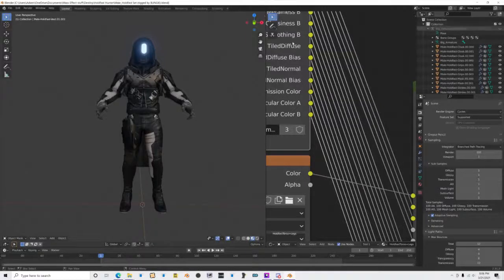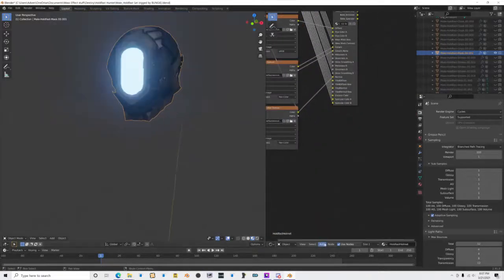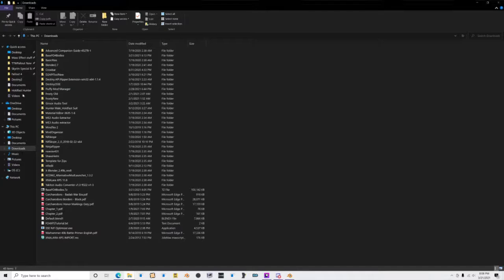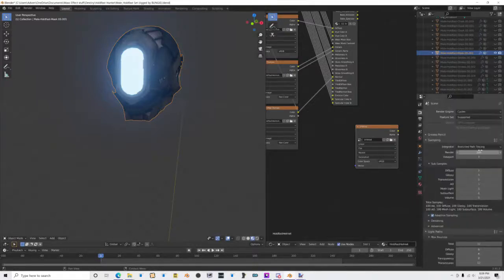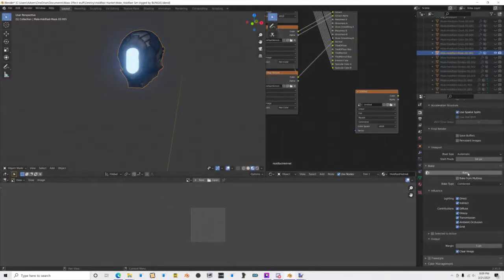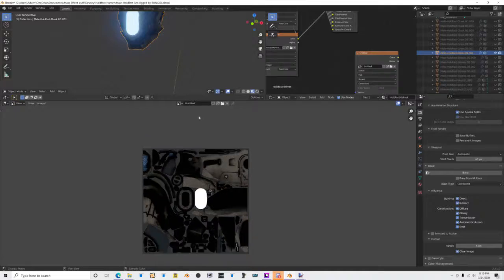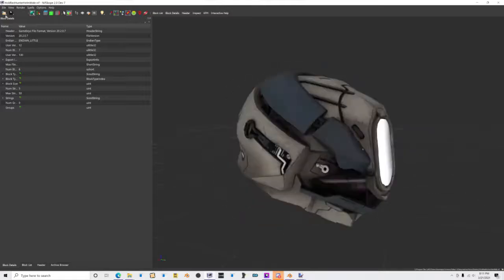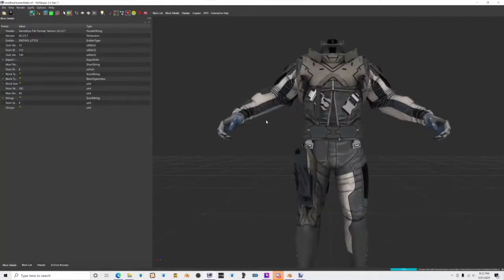How to port Destiny 2 armors to Fallout 4 Pt.5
This tutorial will cover the entire process of grabbing models from the D2 API and importing them directly into Fallout 4. The required tools are listed below